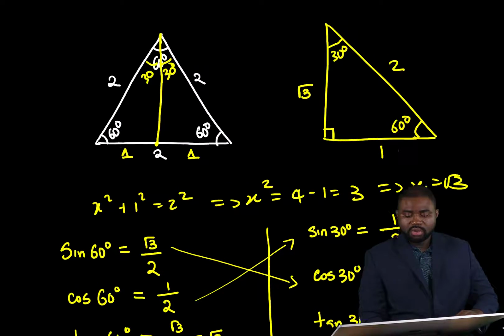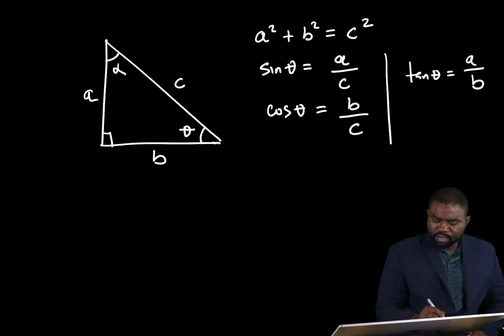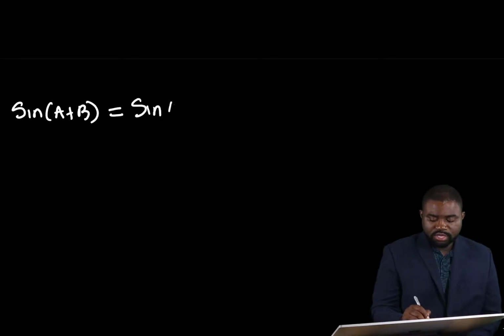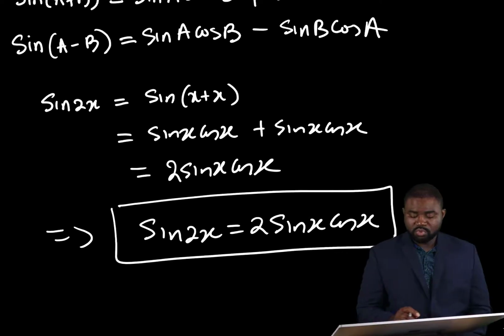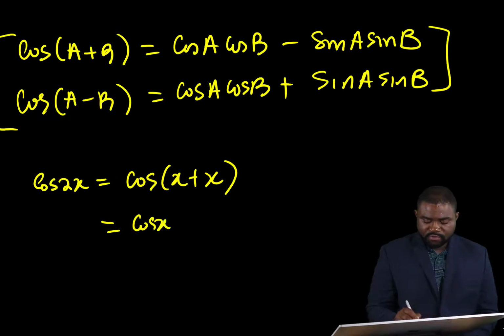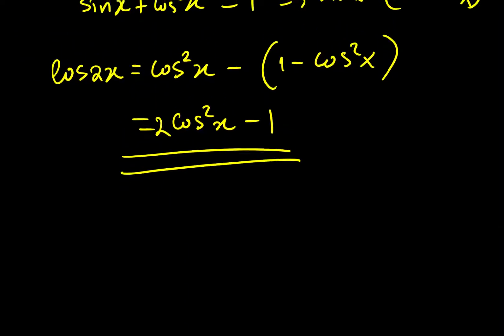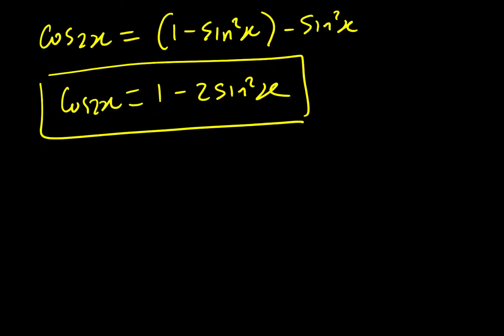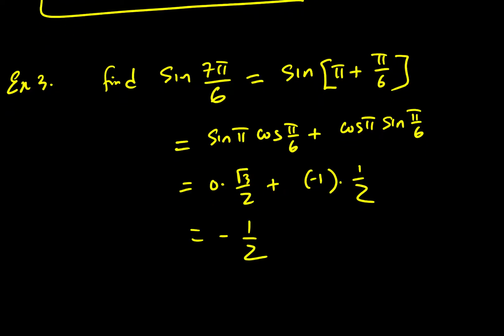Pythagorean Identifies for Physics